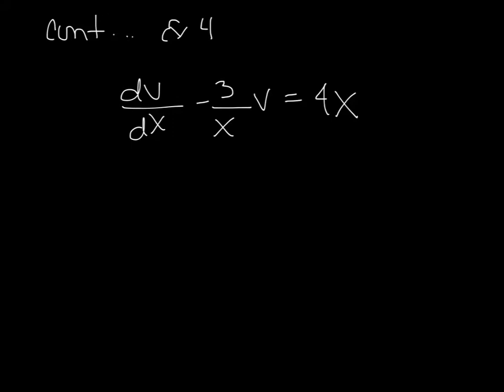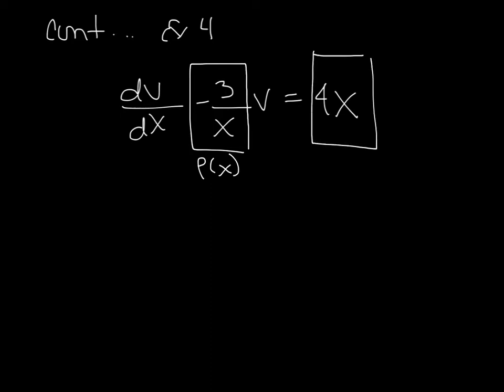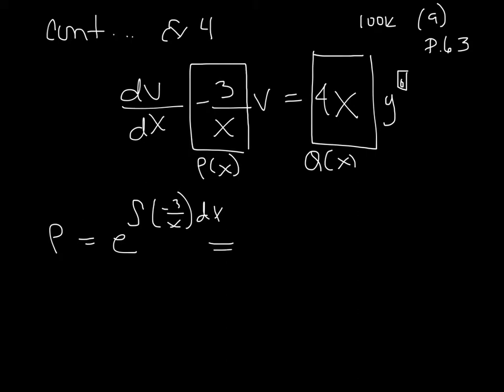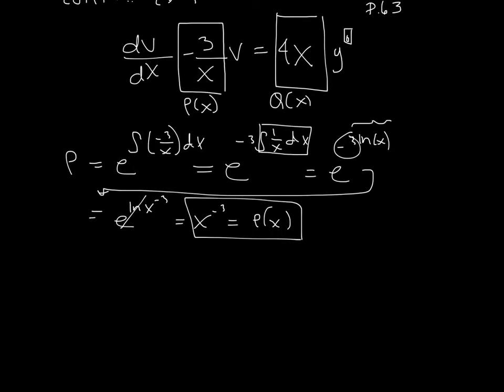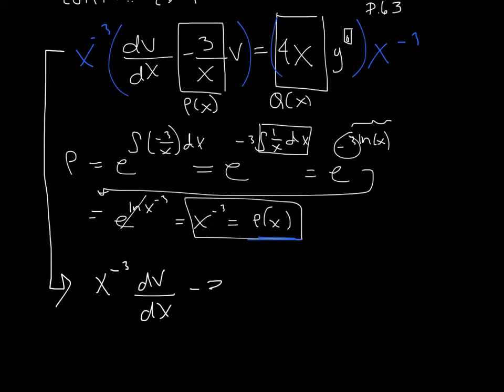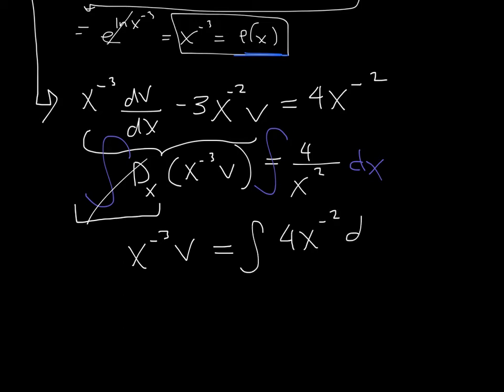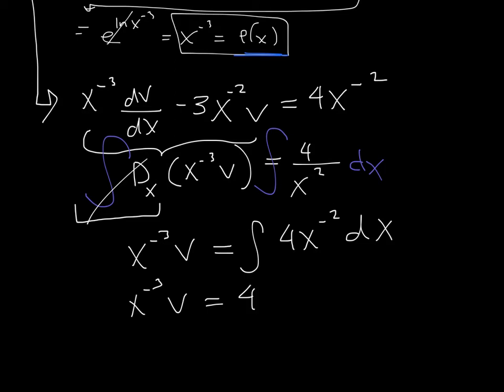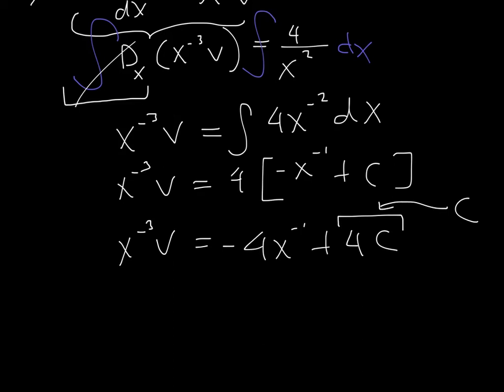1.6 cont... example 4